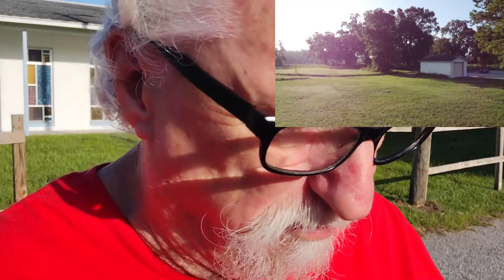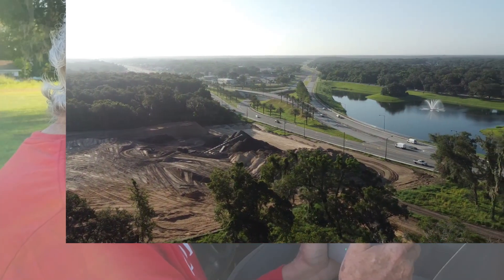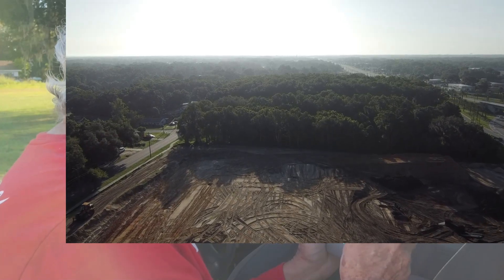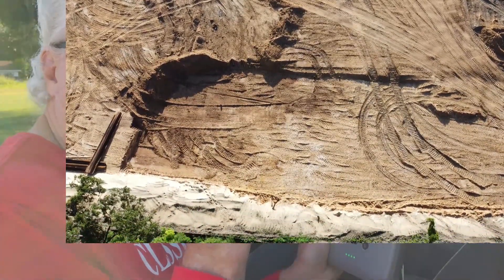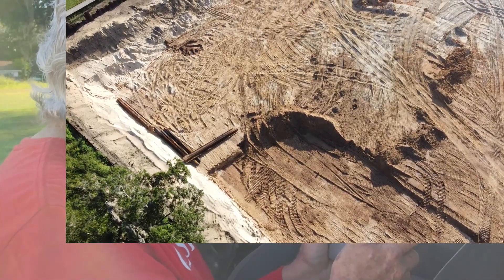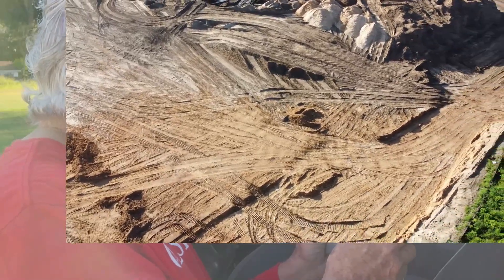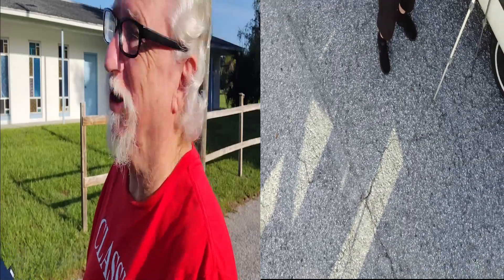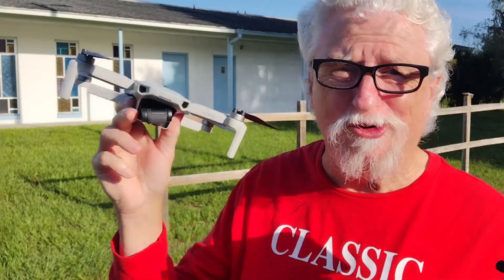DJI mini 2 fly over construction site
DRONE day! out flying the DJI mini2.